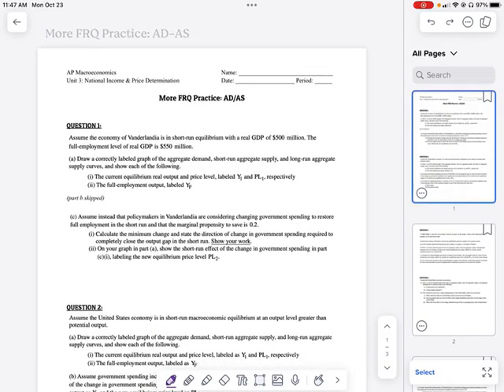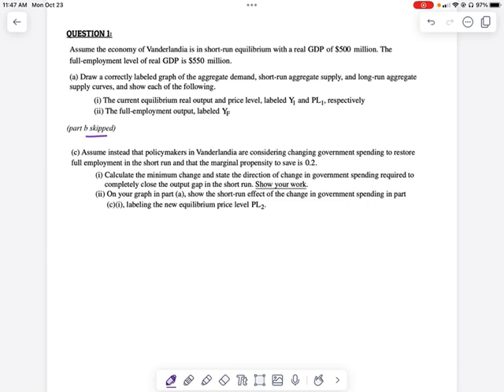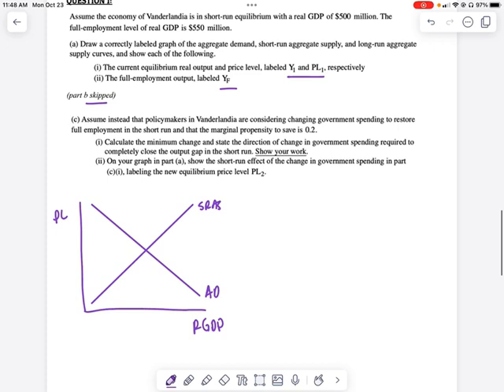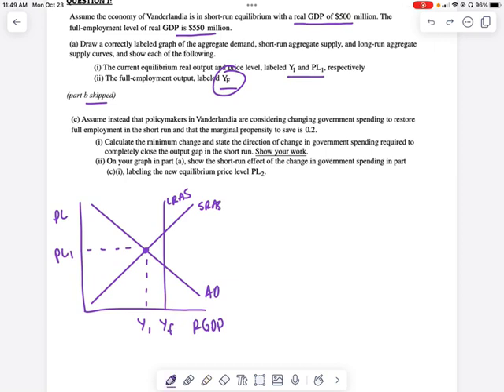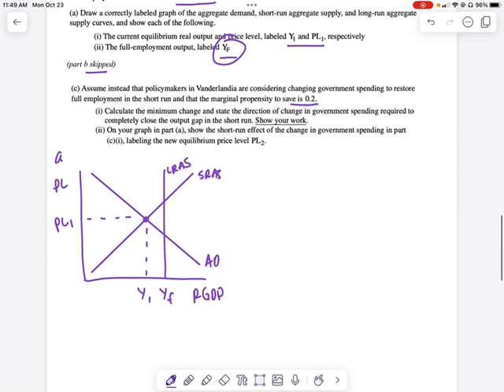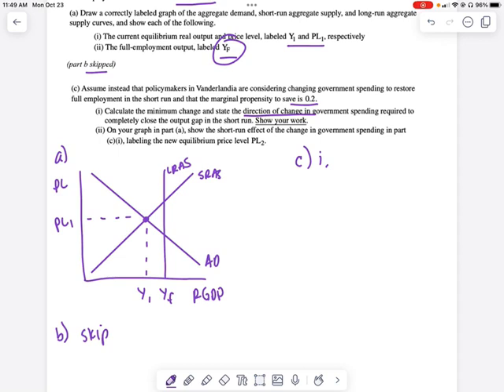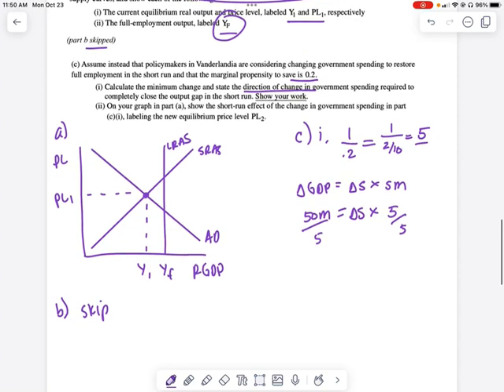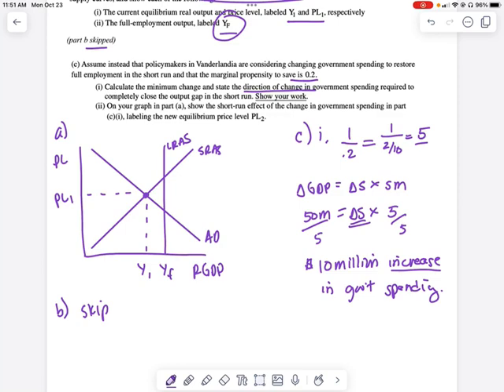More Practice AD AS #1